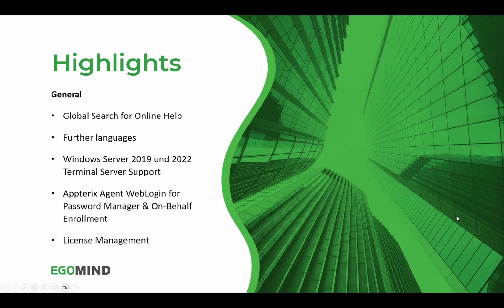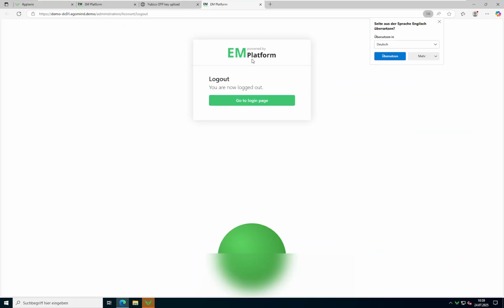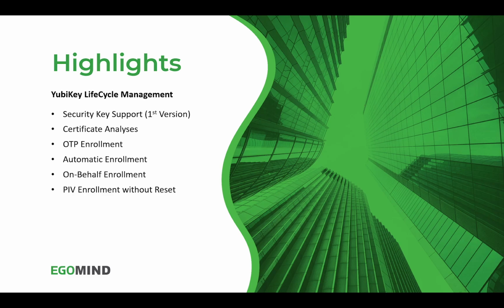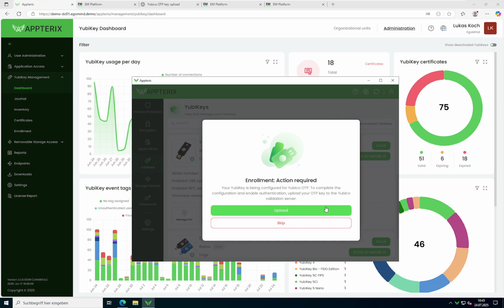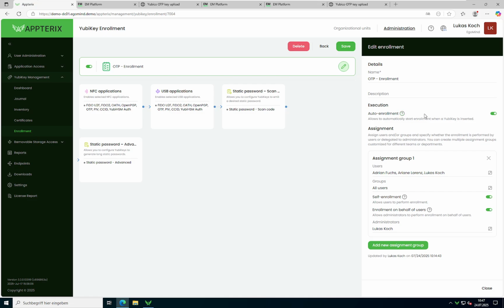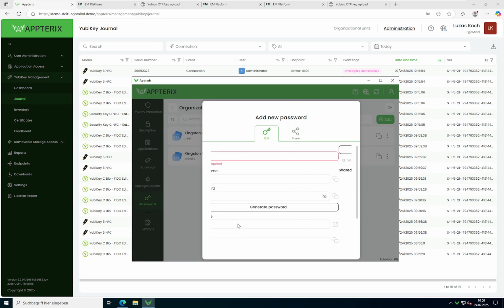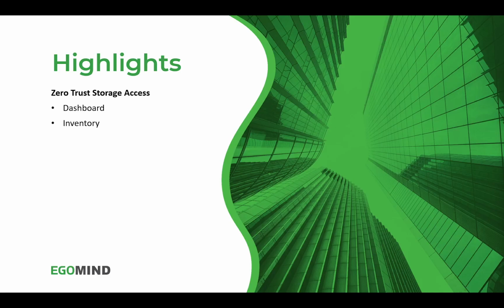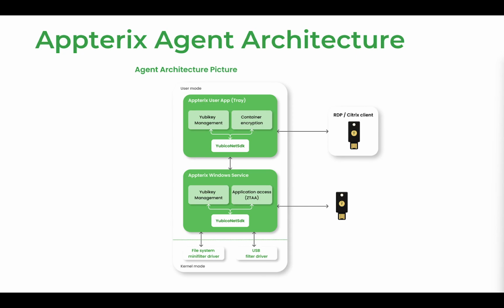Appterix Release Webinar 3.3 - Recording